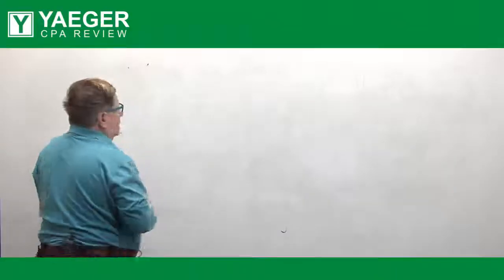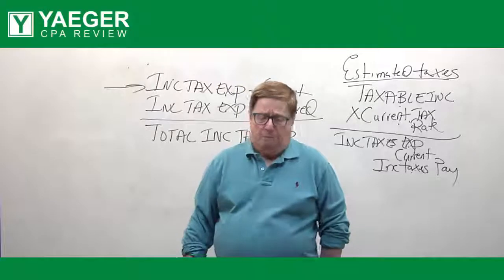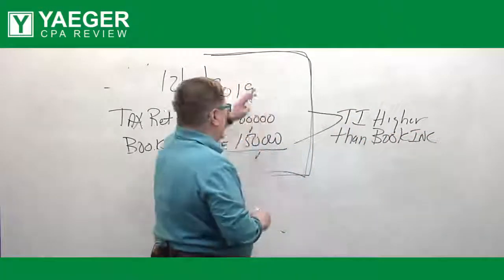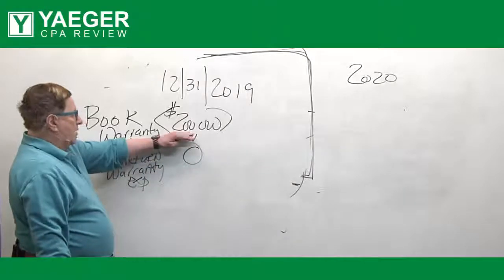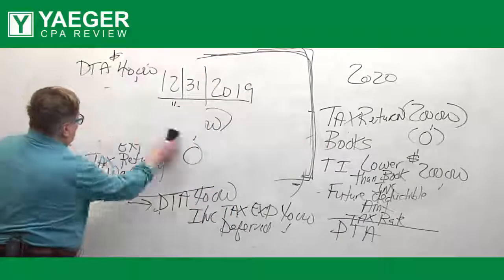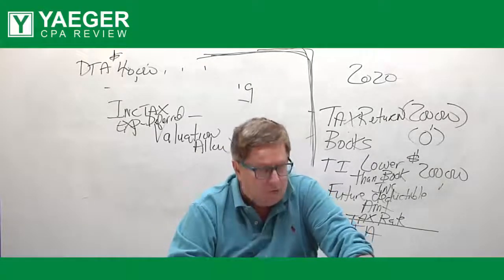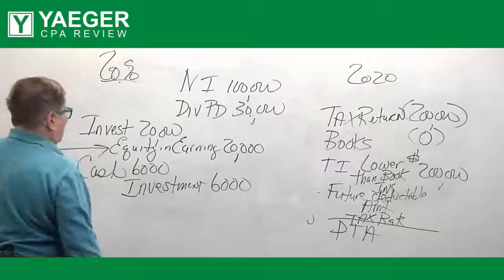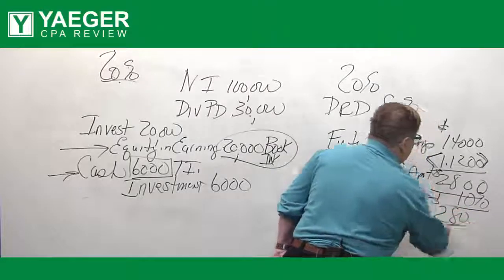REG - Accounting for Income Taxes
Dr. Phil Yaeger talks in depth about Accounting for Income Taxes and how it's likely to be tested on the Regulation portion of the CPA Exam.